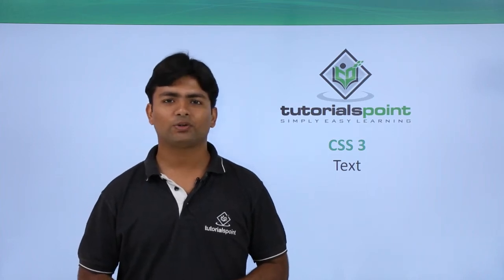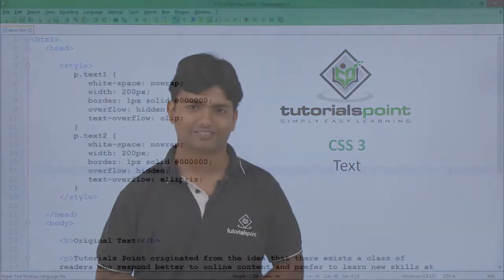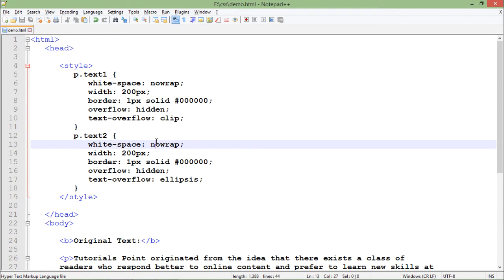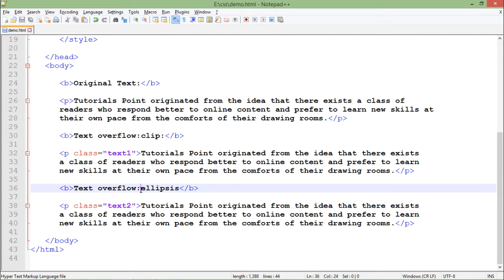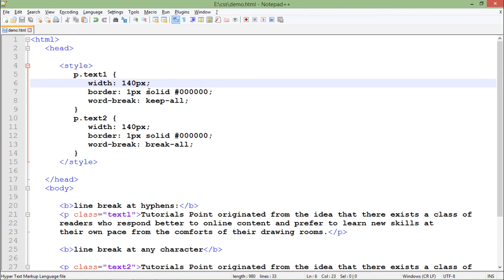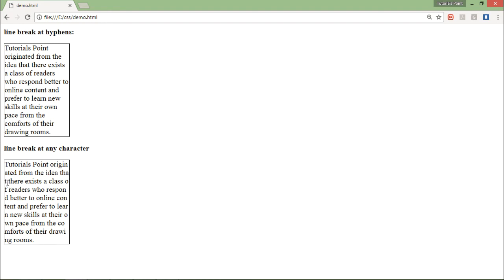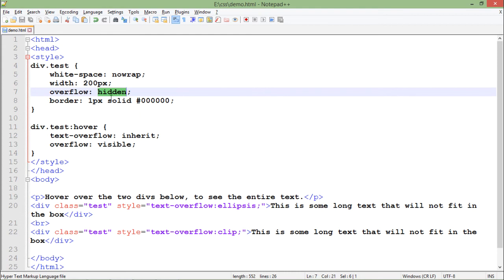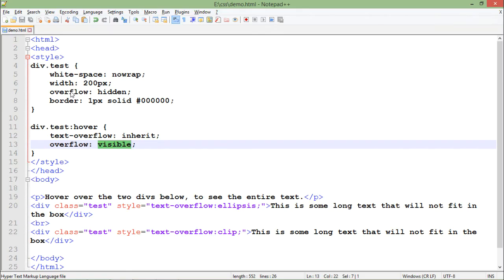CSS 3 - Text